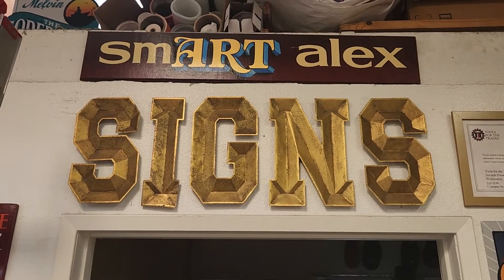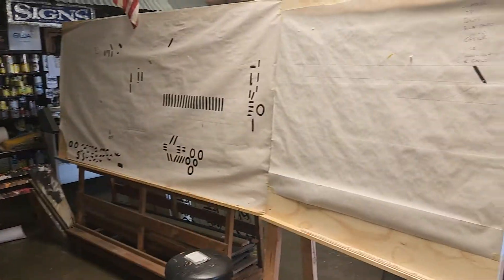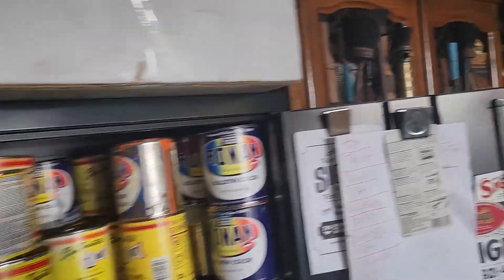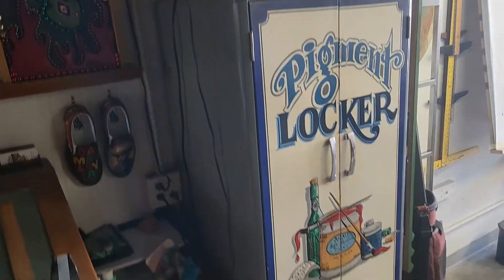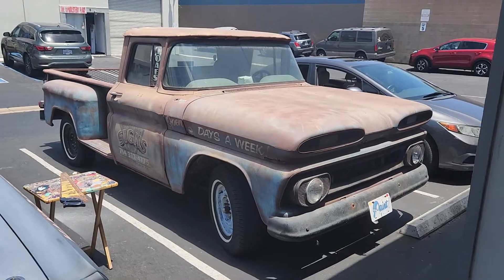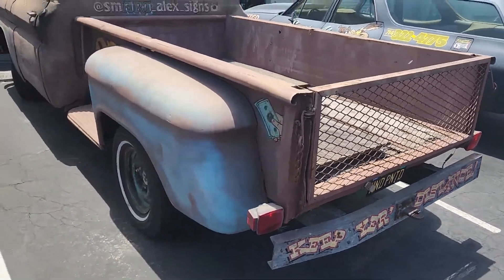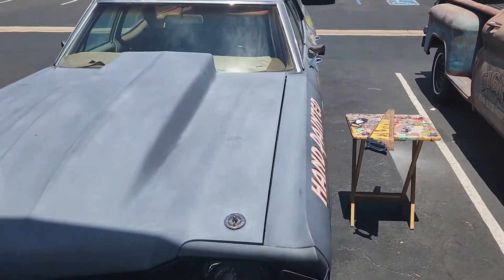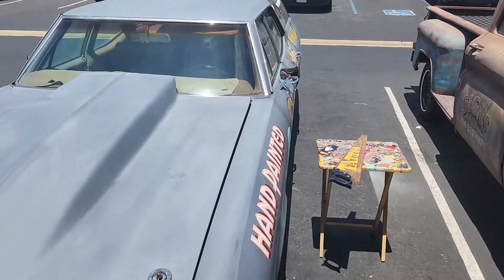Sign Shop Visit #2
A visit to my Friend Alex's sign shop. This place is full of art and handmade items. There are also more Chevy Hot rods and rat rods. hand lettering, gold leafing, engine turning. you name it